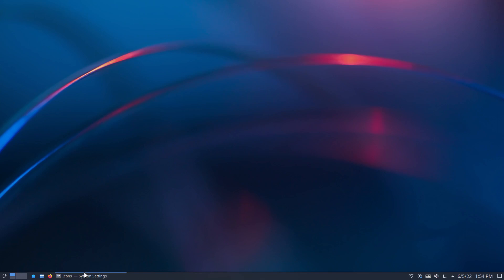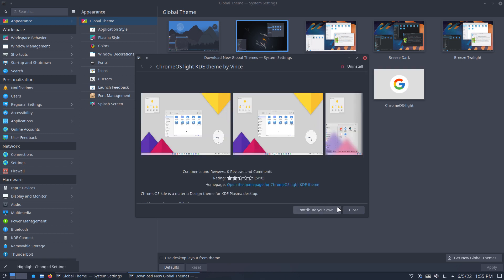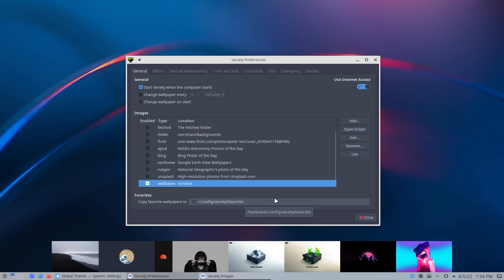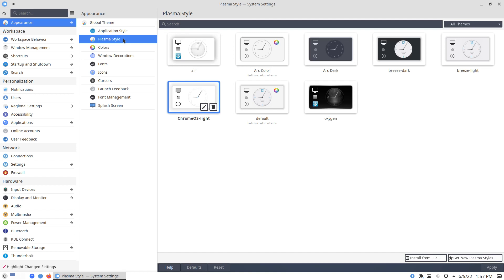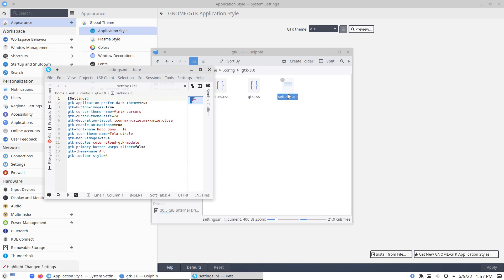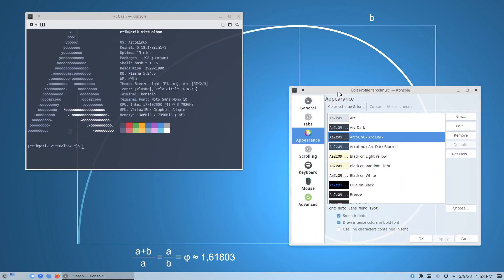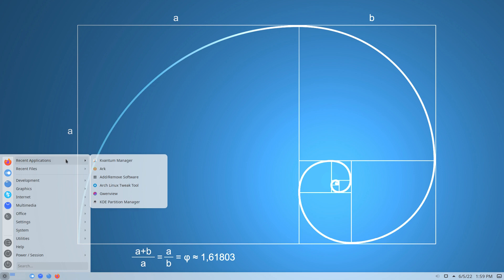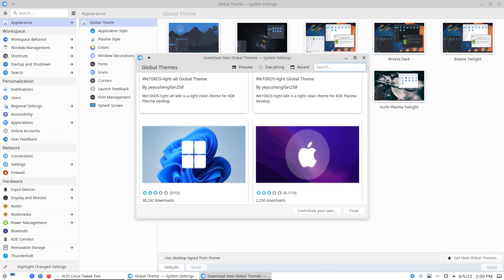ArcoLinux : 2884 Plasma - installing chromeos theme and perfecting the look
How to make the ArchLinux Tweak Tool light / bright
Installing chromeos theme and perfecting the look